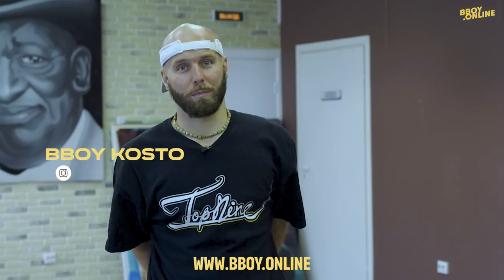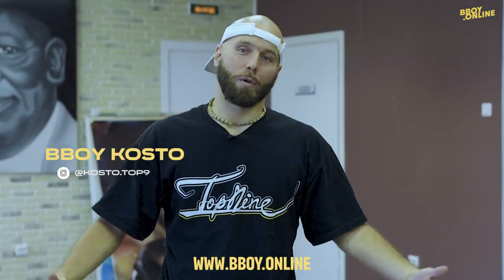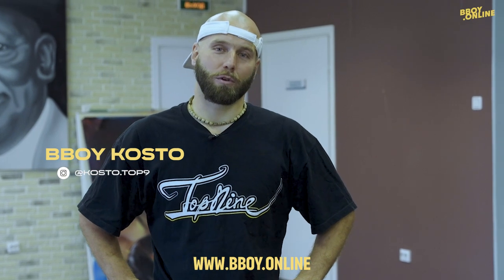New course 'No Hands Footwork' by Kosto at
We have released a new course at bboy.online. "NO HANDS FOOTWORK" course by Kosto - a true footwork master from Top Nine Crew!

Get down, build up your footwork, learn new ways how to use fundamental moves and flip it into original patterns. Get creative with footwork master bboy Kosto and continue to develop your style.

Five episodes episodes to dive into the concept of No Hands Footwork. How to build power in your legs, how to flip foundation using this concept and many more! Time to move!

5 episodes
It is time to take your footwork to a new level!